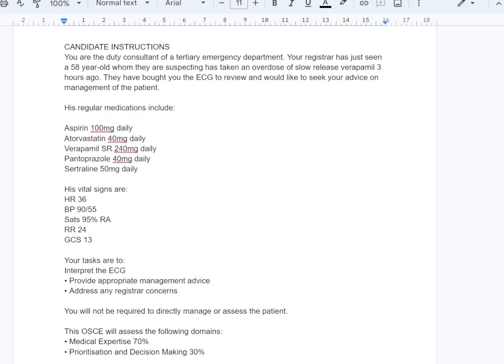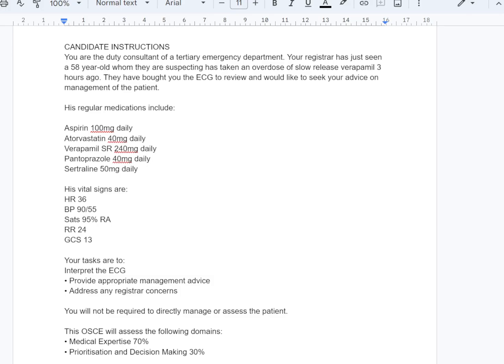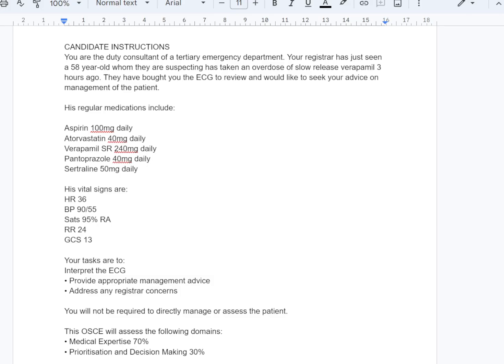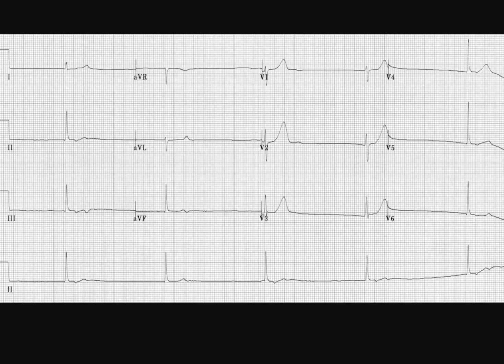Tox - Calcium Channel over registrar guidance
I made this video for my own preparation for ACEM OSCE.